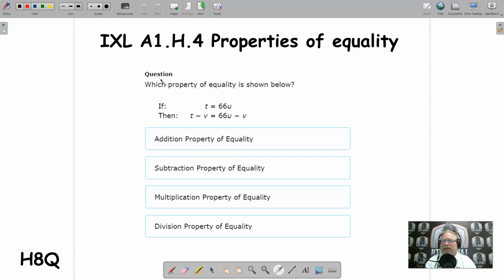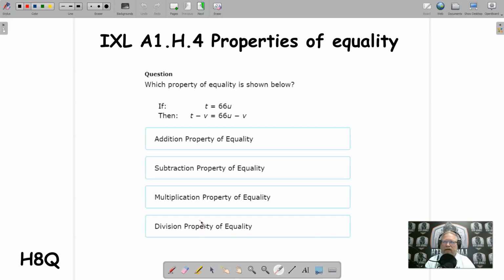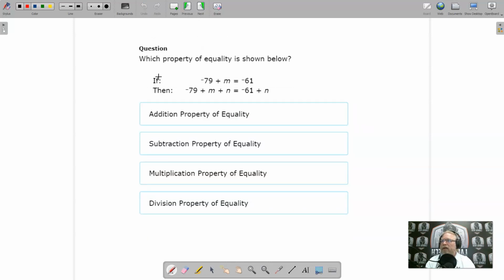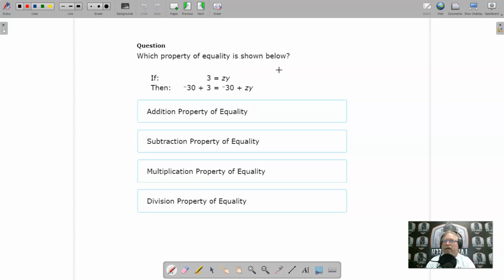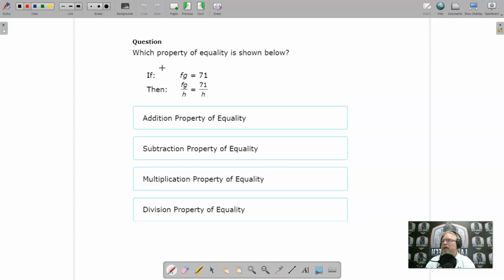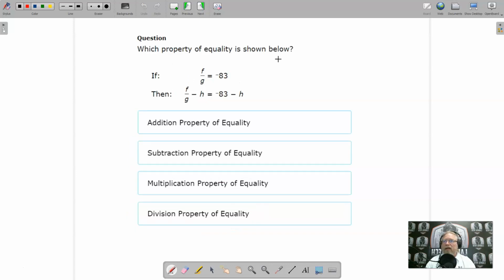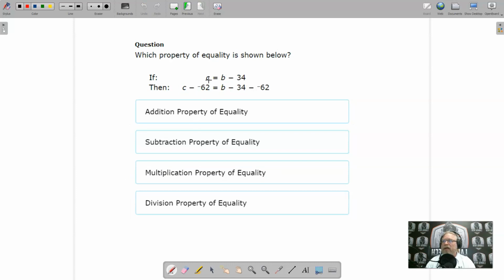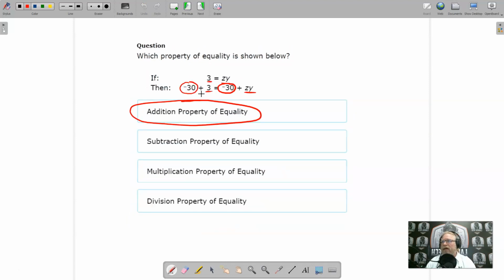IXL A1.H.4 Properties of equality (H8Q)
This video demonstrates the objective of identifying the application of properties of equality. This video relates to the IXL A1.H.4 activity. H8Q